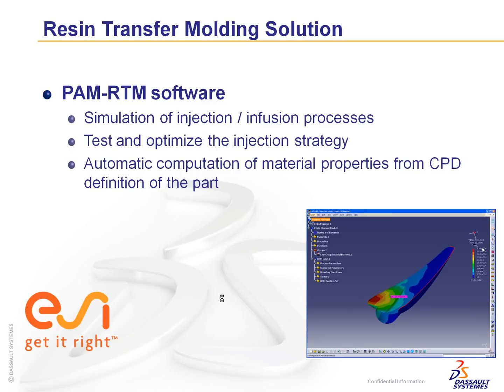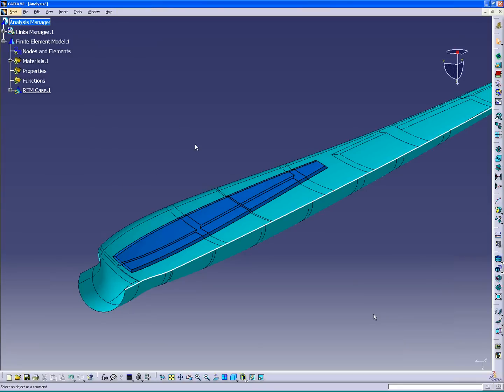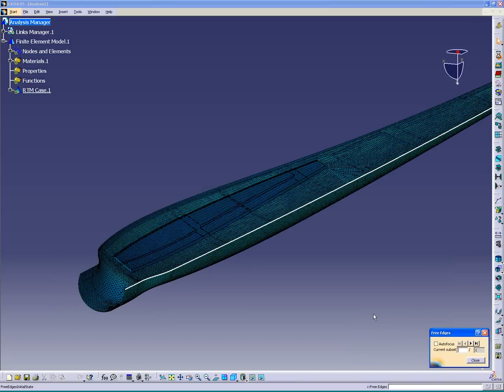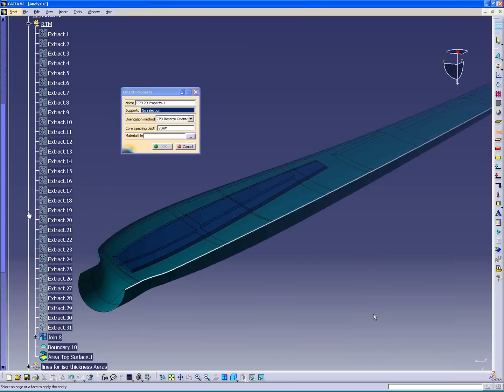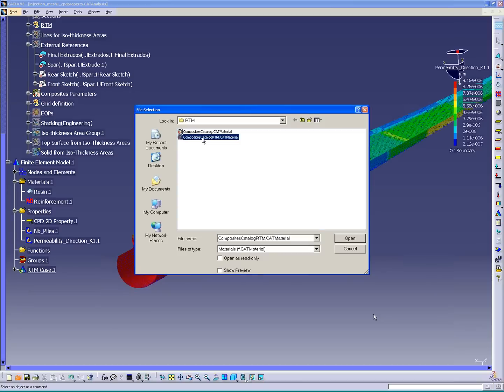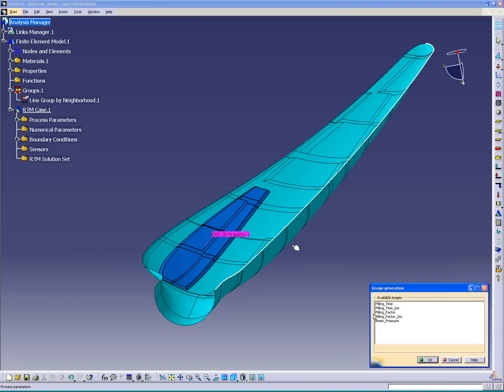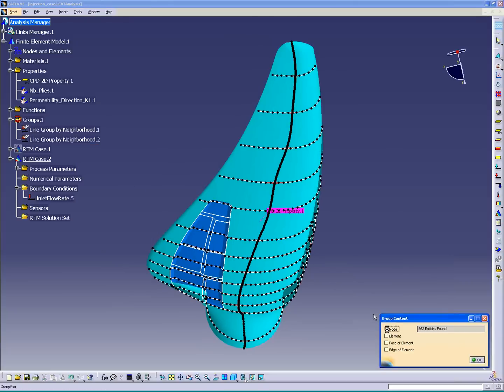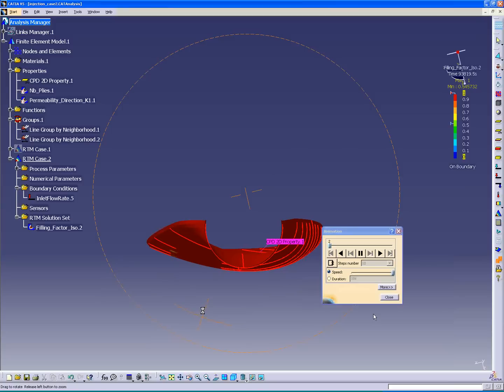PAM-RTM for CATIA V5 demo: Injection of a wind blade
Wind Turbine Blade Composites Design: Leveraging Aerospace Advances for Improved Durability
Manufacturing Process Simulation
Resin Transfer Molding Solution